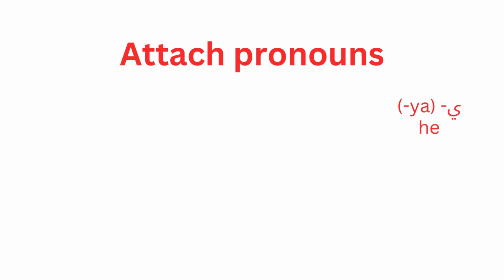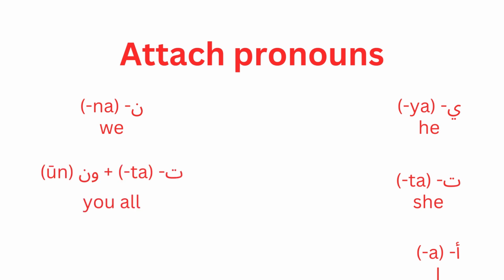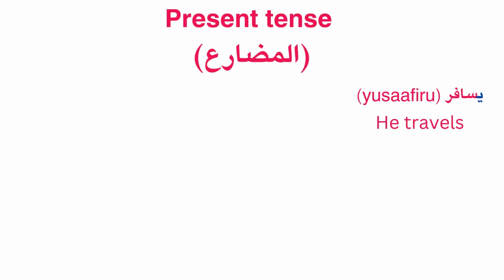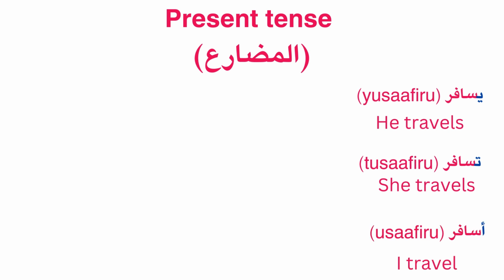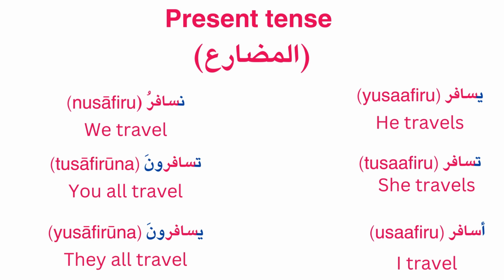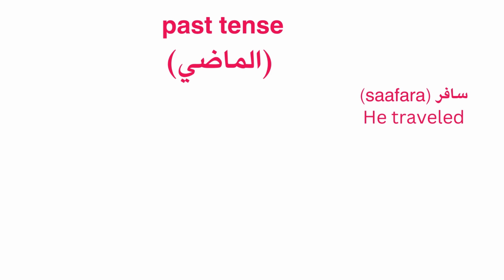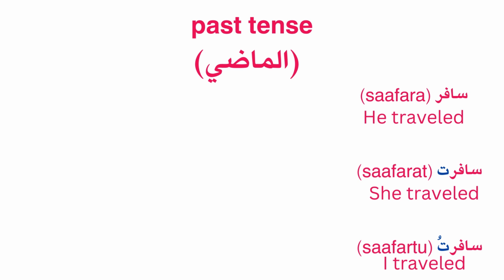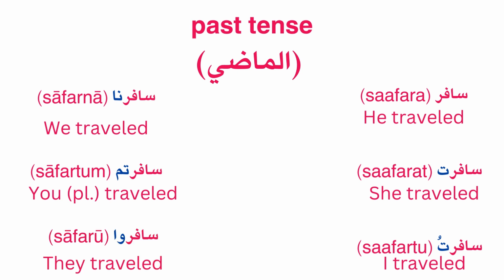Learn Arabic conjugation with past and present tense | Arabic language learning | lesson 1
Learn Arabic verb conjugation with past and present tense | arabic language learning| lesson 1

In this video you will  learn Arabic verb conjugation.If you want to learn how to conjugate verbs in Arabic watch full video.For beginners who want to learn Arabic language it is a good practice to learn Arabic verb conjugation.Arabic verbs are good source of Arabic vocabulary.

arabic course
How to learn arabic phrases
arabic language learning for beginners
learn arabic for beginners in english
arabic conversation for beginners
how to speak arabic for beginners lesson 1
how to learn arabic language
learning arabic for beginners in english
similar sounding arabic words
similar arabic words
arabic phrases for beginners
how to say in arabic
what to say in arabic
learn arabic with muhammad
learn arabic with mohammad
my Arabic journey with mohammed
Learn Arabic with Asmae
Arabic & English Care
Learn Arabic with Khasu
Learn Arabic with Habiba
learn arabic in 30 days
learn arabic in one month
learn arabic in 1 month
learn arabic in one hour
learn arabic in 1 hour
learn arabic in 4 hours
learn arabic in 30 mins
learn arabic in english
learn arabic in english step by step
learn arabic in one video
learn arabic in 5 mins
Arabic Shehab
Arabic blooms
how to speak arabic
learn language
arabic english
english arabic
fusha arabic
Arabic verbs
learn Arabic verbs
how to conjugate Arabic verbs